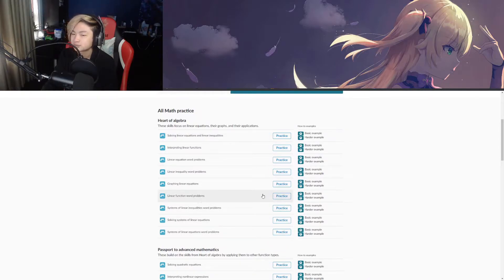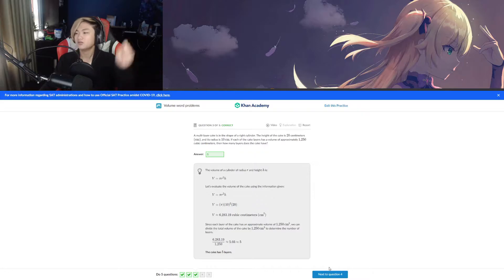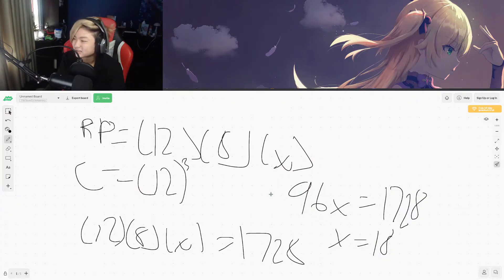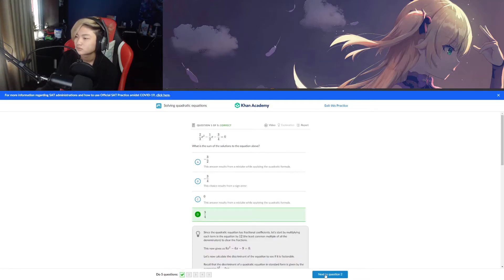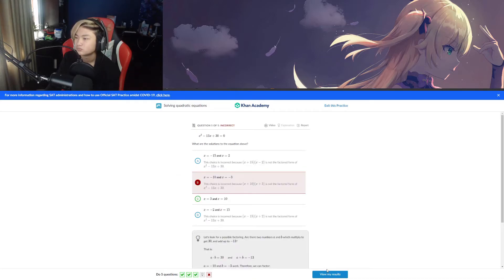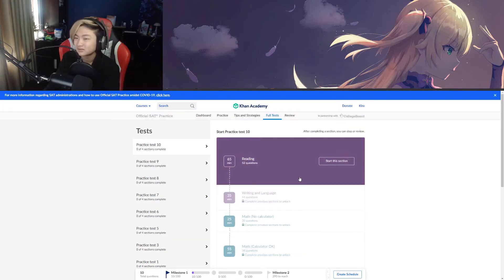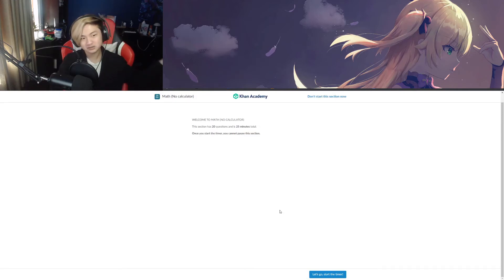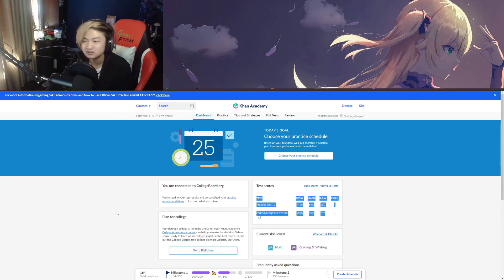How I Studied for the SAT in One Day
I am the most intelligent being in the universe.